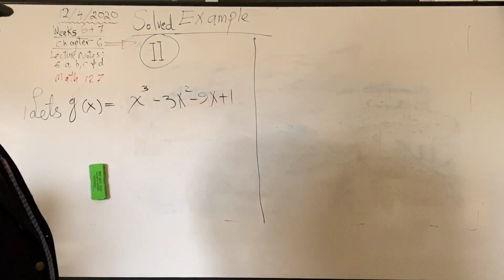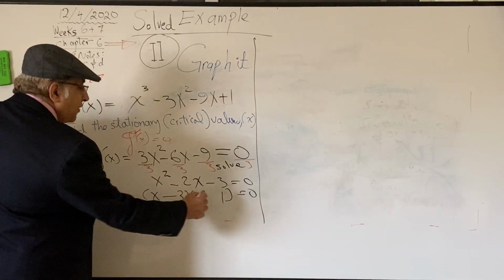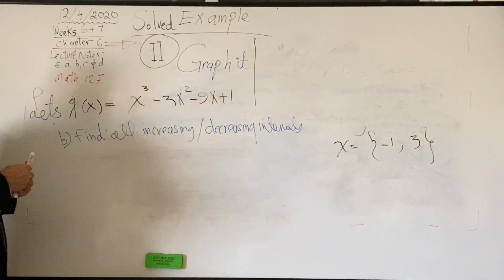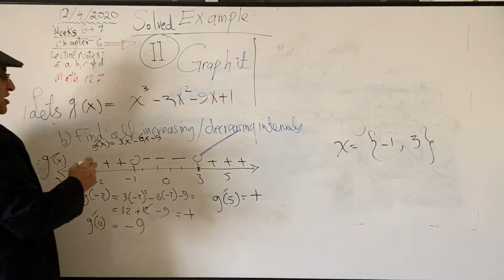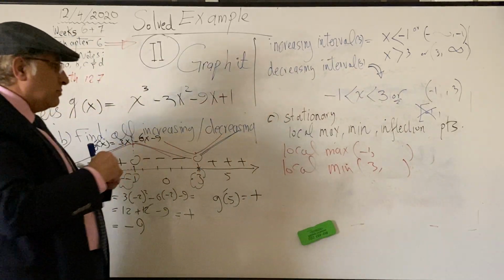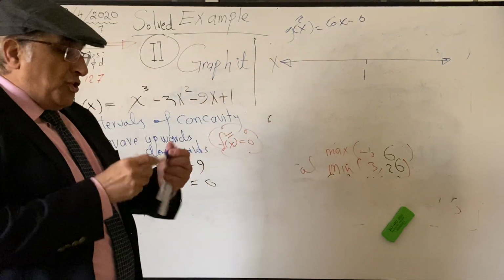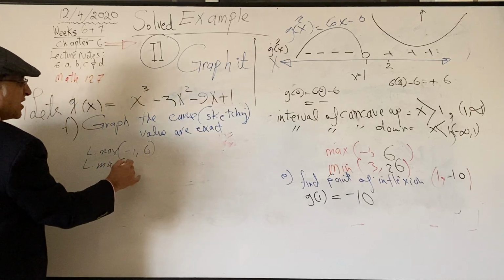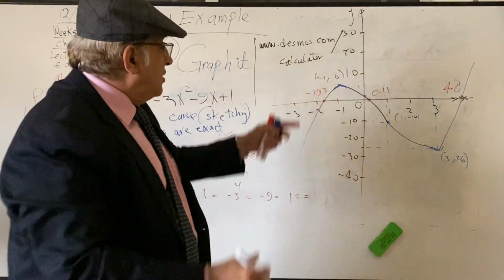An example using 1st & 2nd derivatives to graph a function.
Tackling a full detailed example about cubic polynomial function and graphing it at the end.